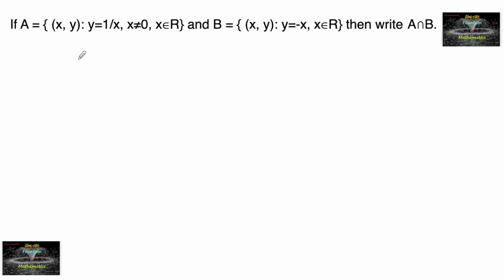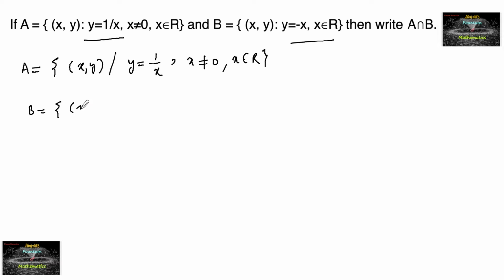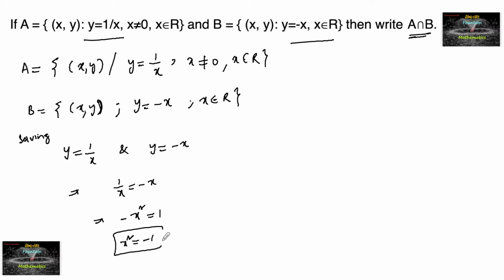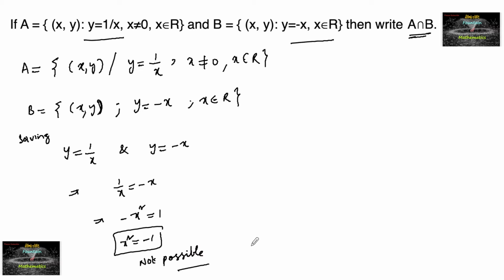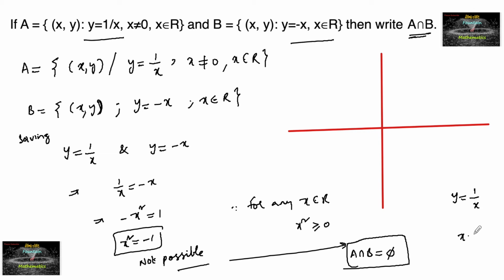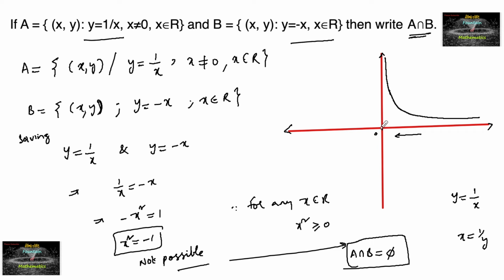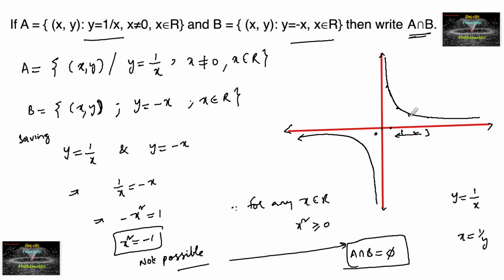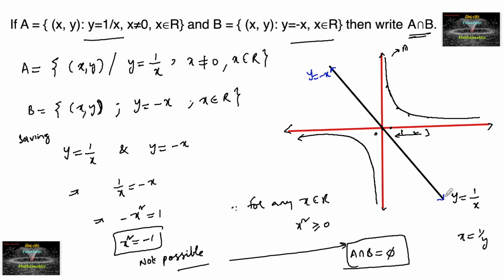If A = { (x, y): y=1/x, x≠0, x∈R} and B = { (x, y): y=-x, x∈R} then write A⋂B. Sets Rd Sharma VSAQ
Class 11 Sets Rd Sharma chapter wise VSAQ solutions